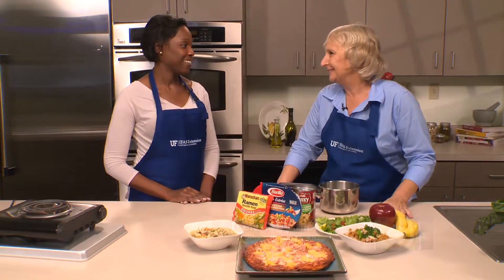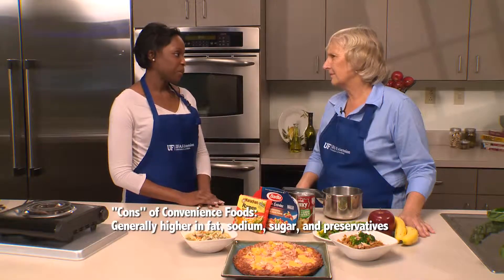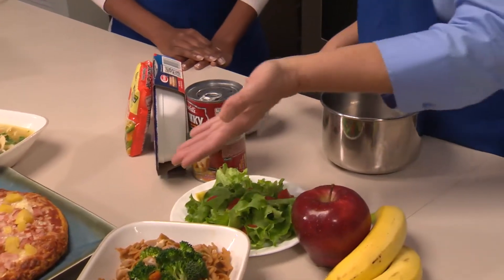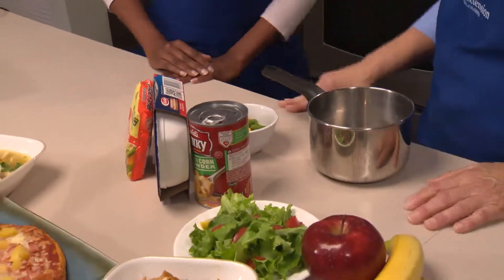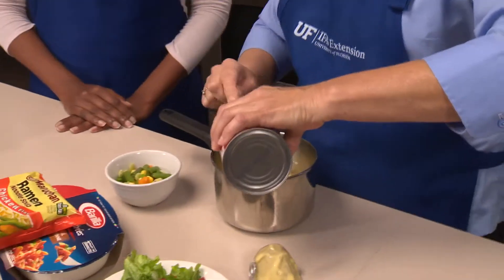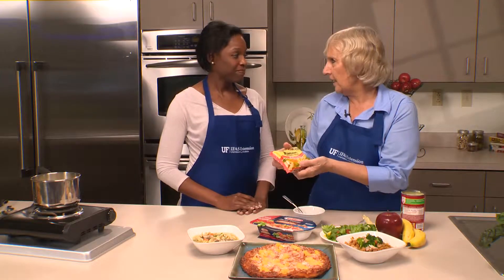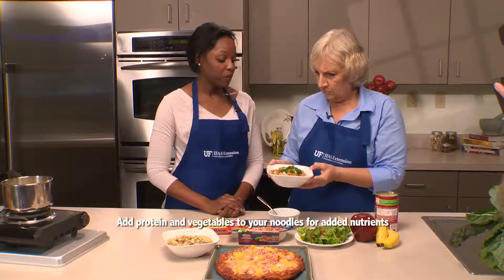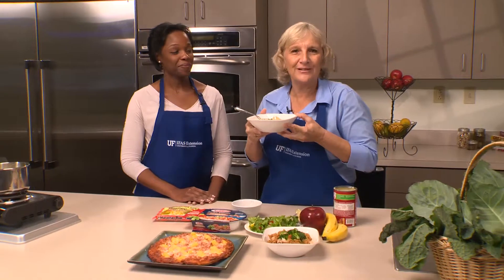Orange County's Kitchen - Best Convenience Food Buys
Everyone buys those quick and easy convenience meals at one point or another, but how can we make them more nutritious?